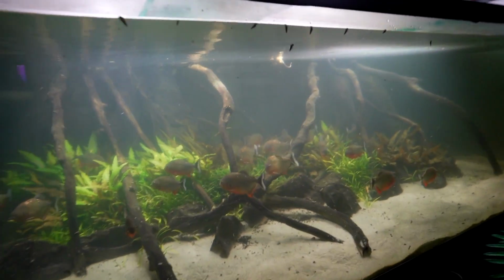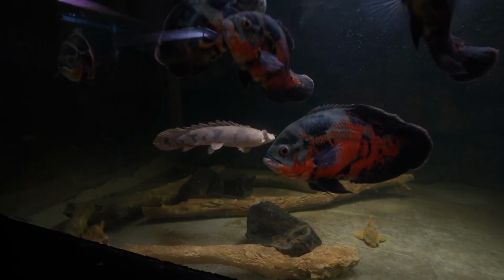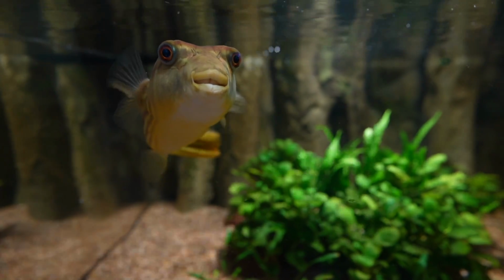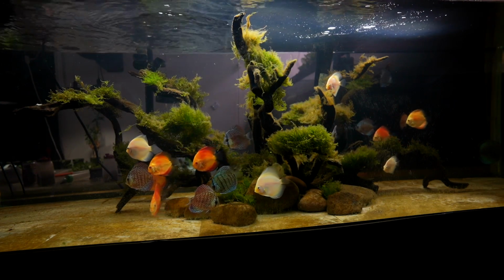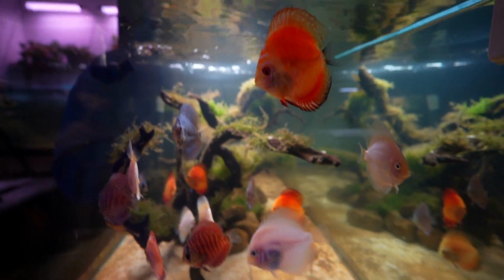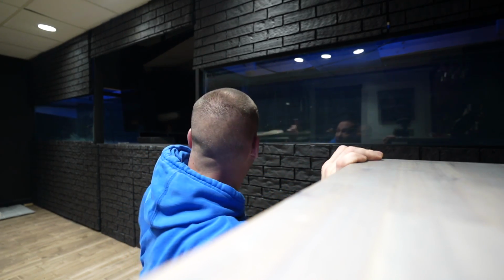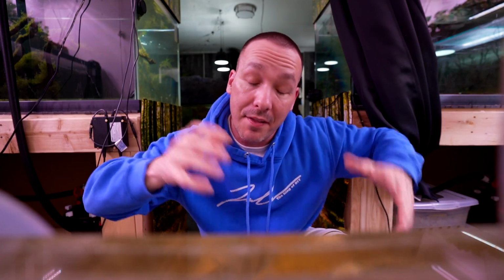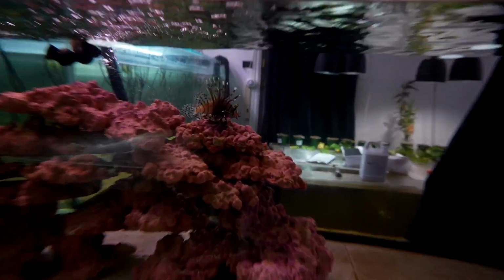Piranha, Oscars, stingrays, Arowana, Koi, catfish and Discus fish tanks! The king of DIY aquarium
THE KING OF DIY gives a tour of some of his fish and aquariums.